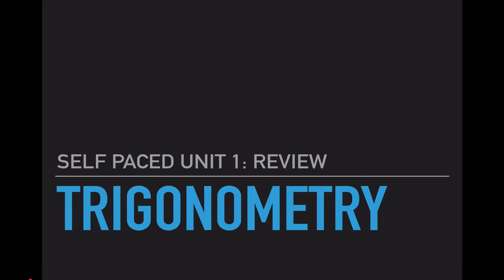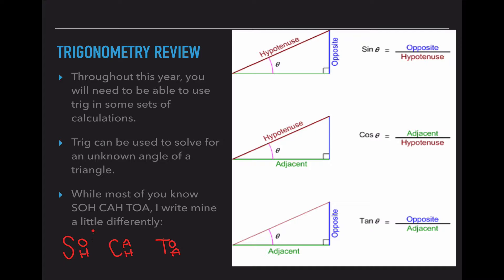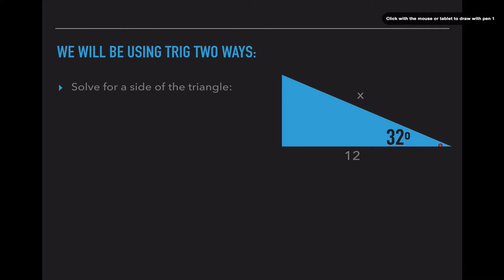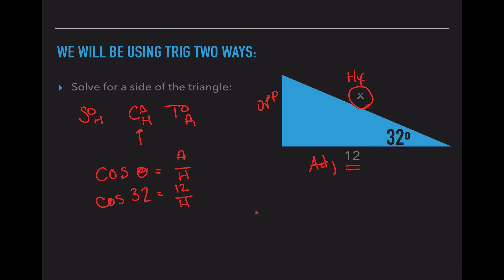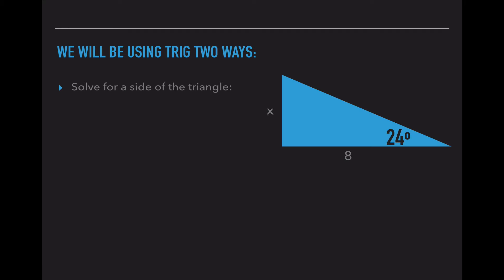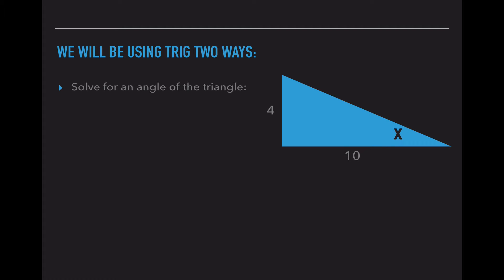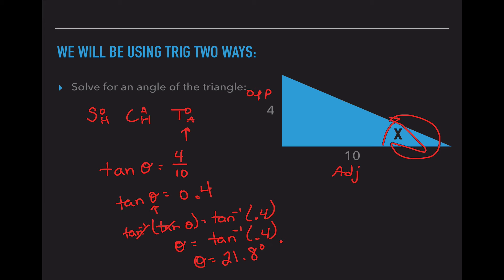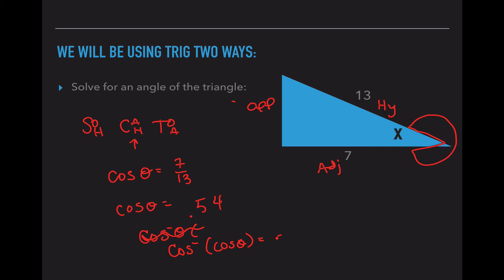Trigonometry Review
This video reviews how to use trig to solve for both the legs of a triangle as well as an unknown angle of the triangle. This reviews normal trig as well as inverses.